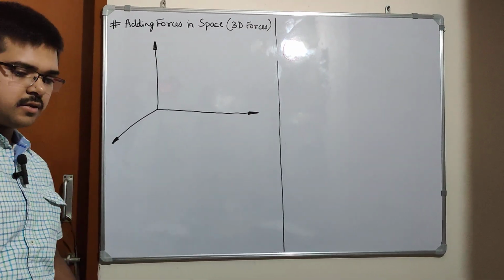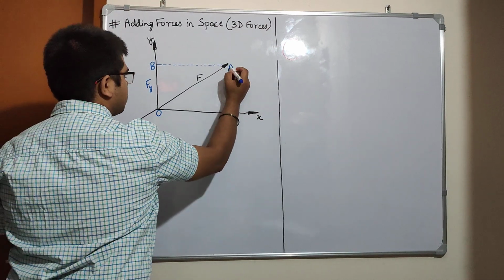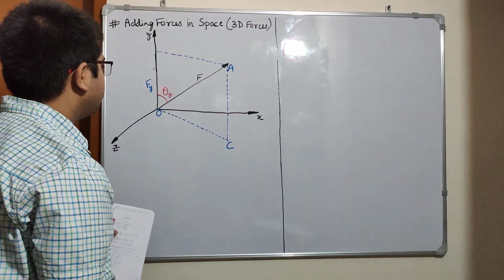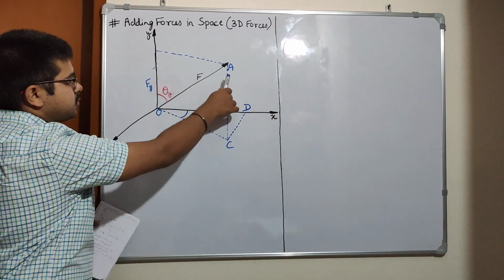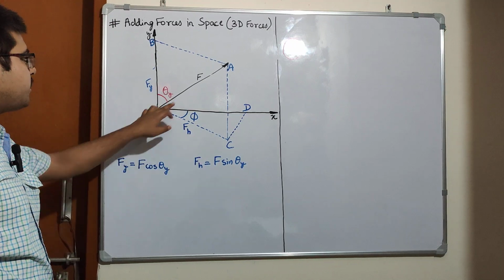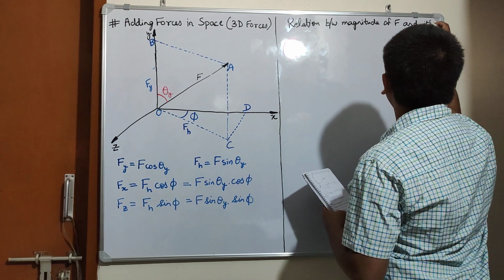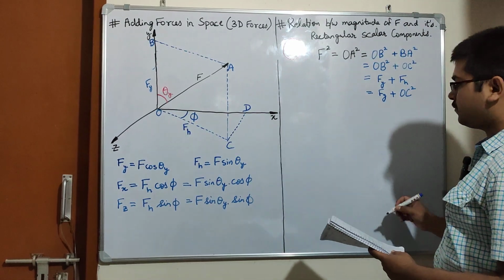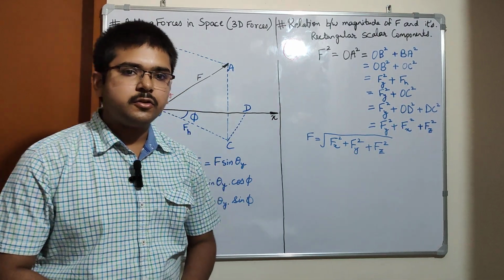11) Adding Forces in Space (3D Forces)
Lecture 11) Engineering Mechanics, Beer and Johnston, Section 2.4
Adding Forces in Space  (3D Forces)